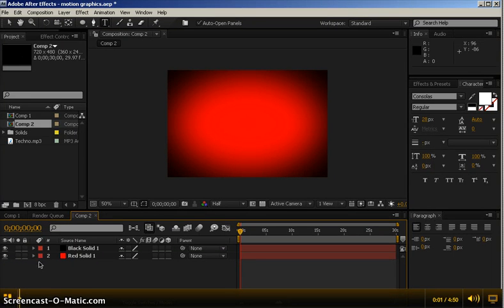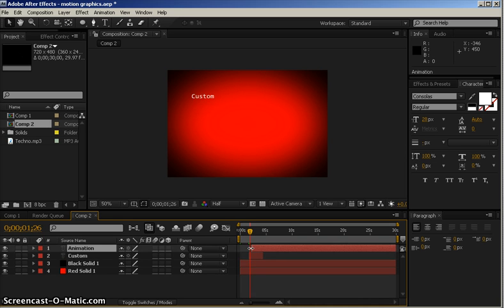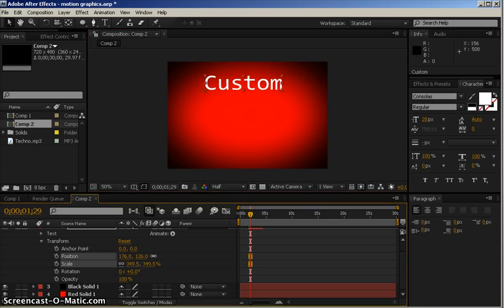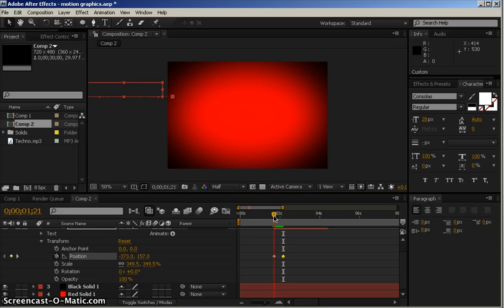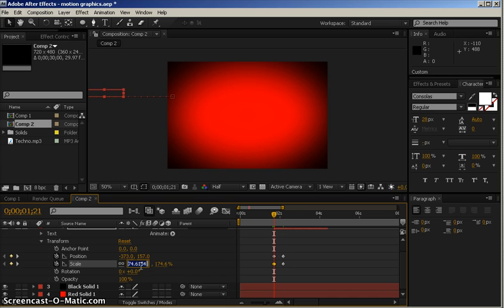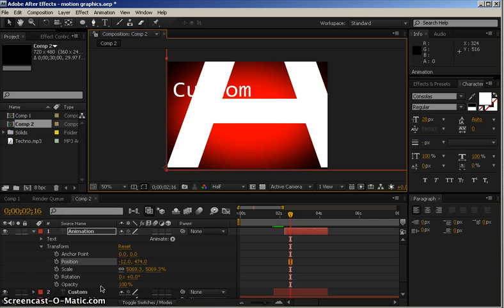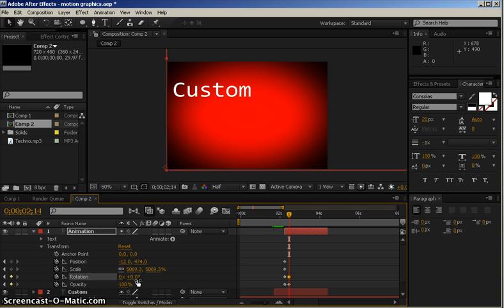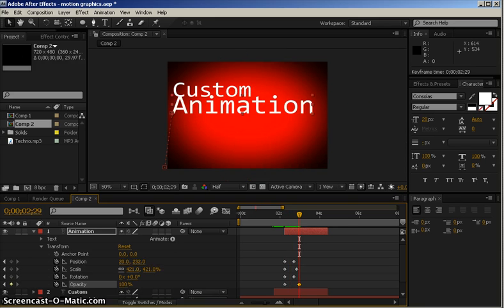Kinetic Typography 2:custom animation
kinetic typography tutorial 2 of 7